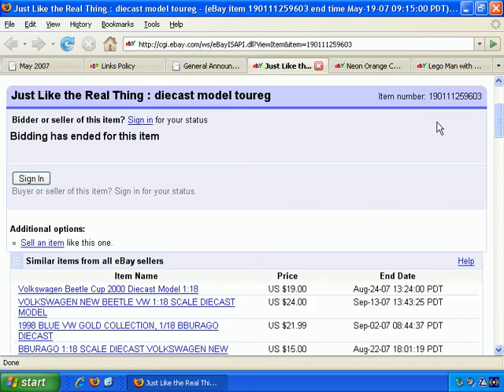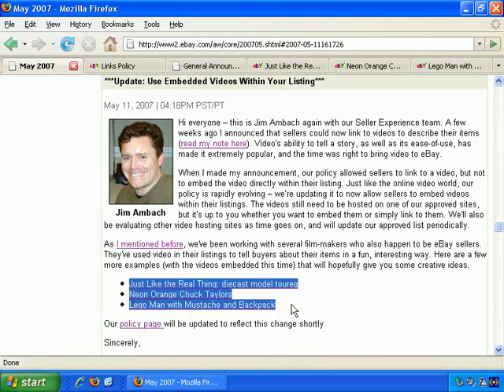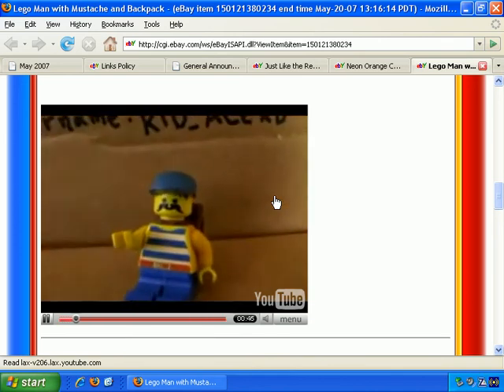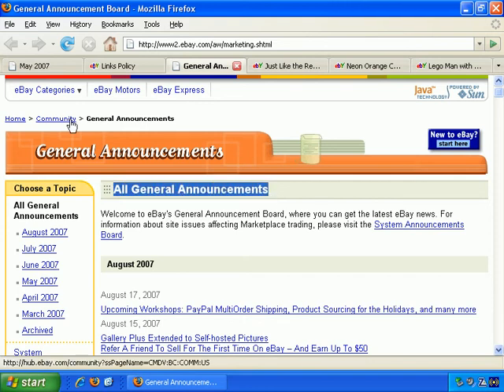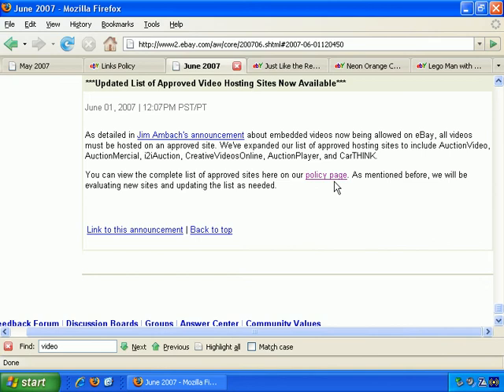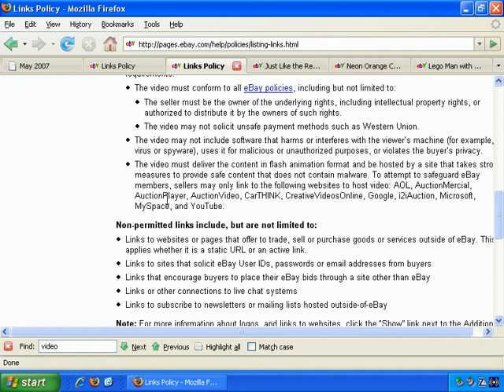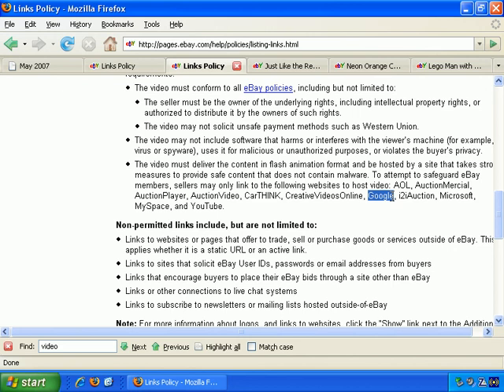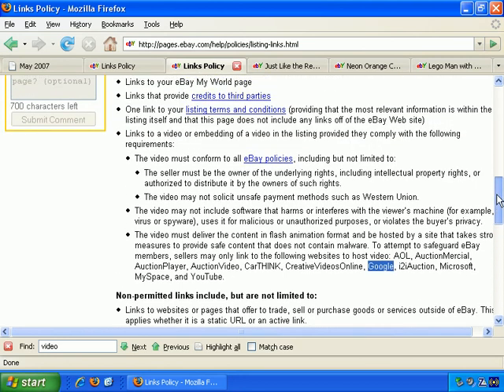Advanced Techniques For eBay Auctions - How To Add Video To Your eBay Auctions